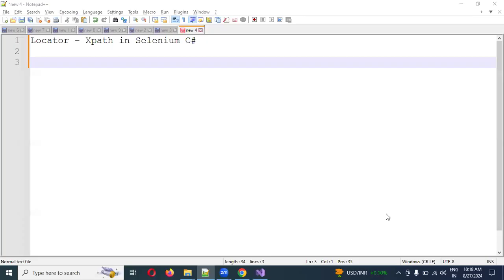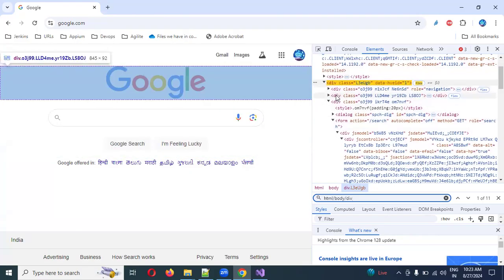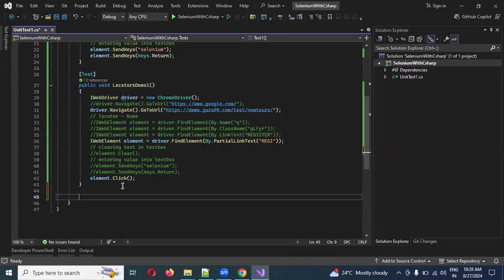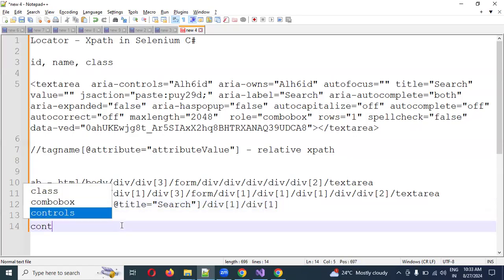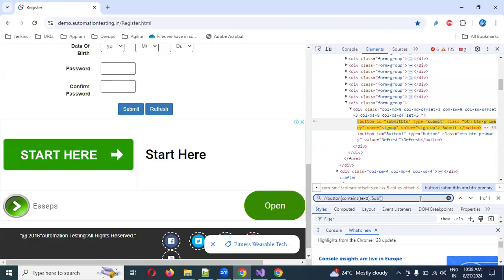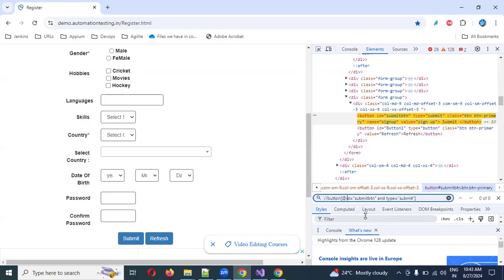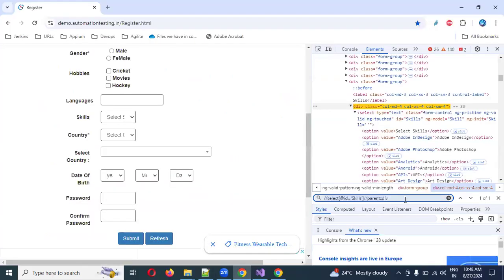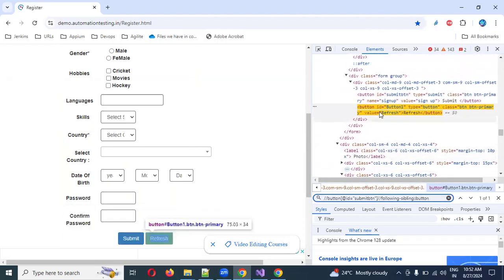[2024] Part 5: Locator | Xpath in Selenium C#